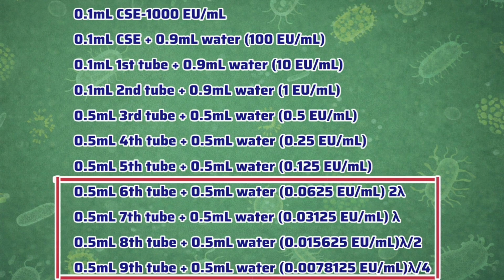BET Labeled Lysate Sensitivity Test | PHARING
This video explains the labeled lysate sensitivity test, preparation of standard curve, explanation of lysate sensitivity